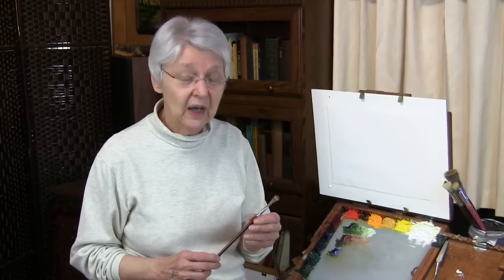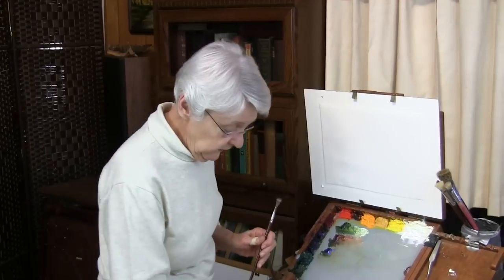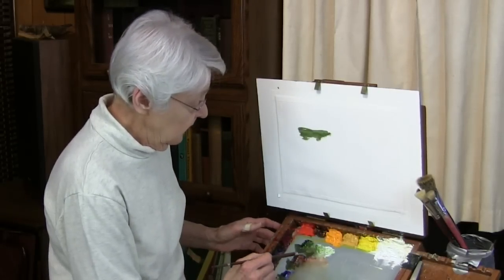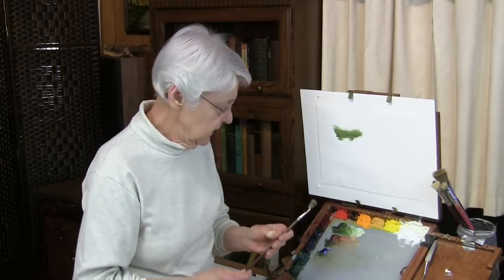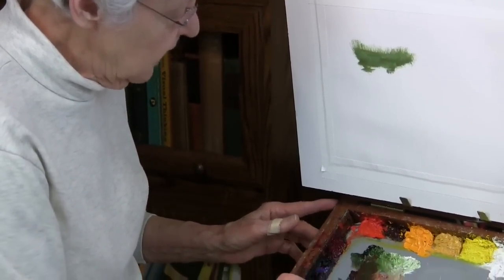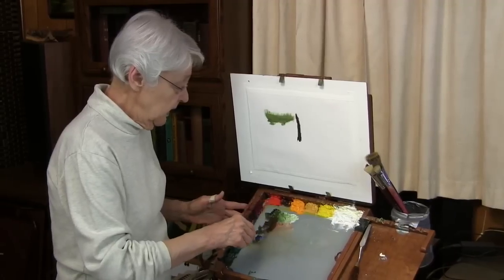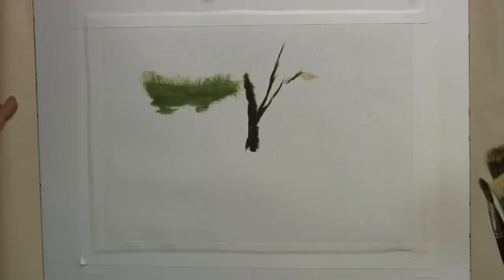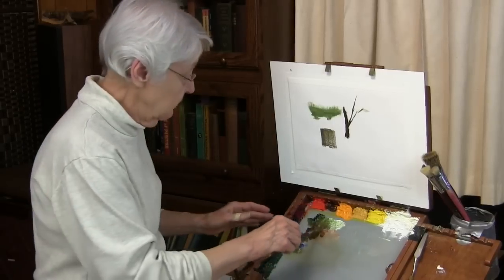Quick Tip 49 - The Langnickel 5590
Royal Sable brushes come into question, but art teacher Dianne Mize brings the answers.